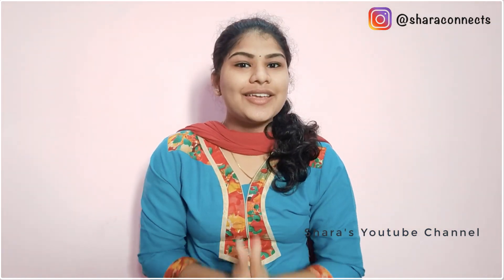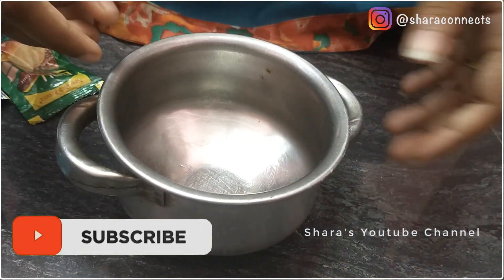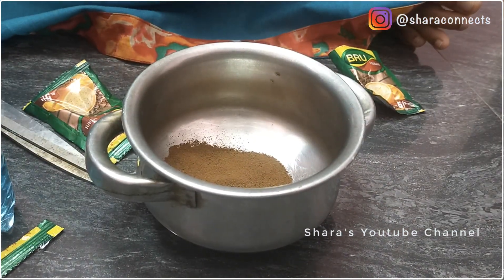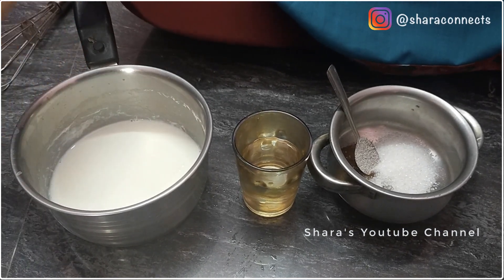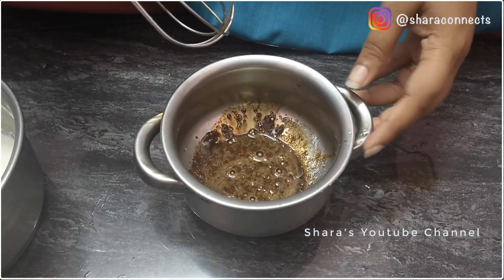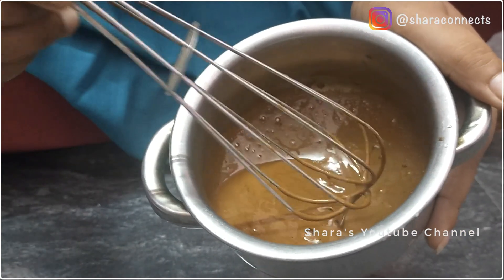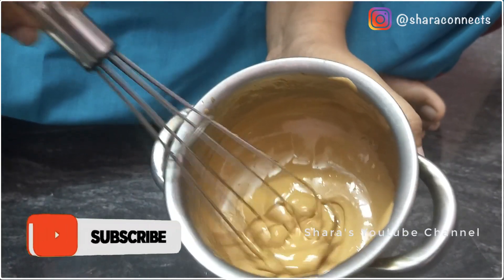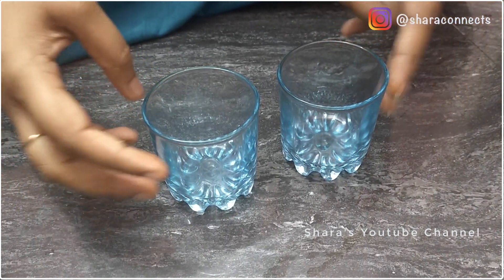Dalgona coffee Recipe in Tamil | Shara Recipes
Watch this video How to make Dalgona coffee in Tamil . Dalgona coffee is now trending in this lockdown days ! Many of them make this dalgona cofee as a challenge .

For More of my Videos 👇🏻